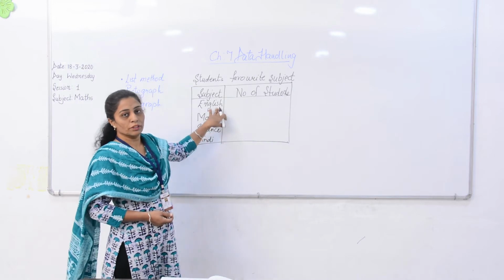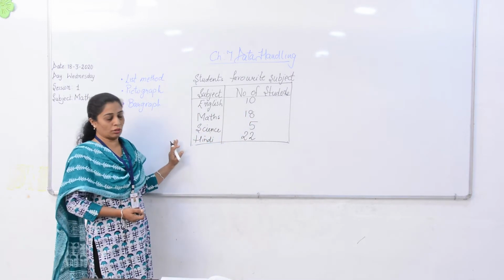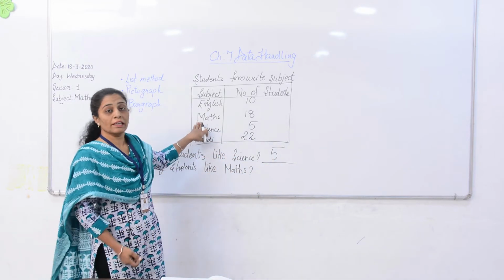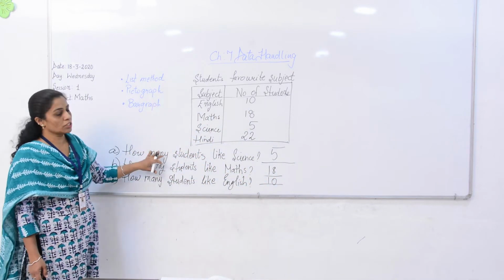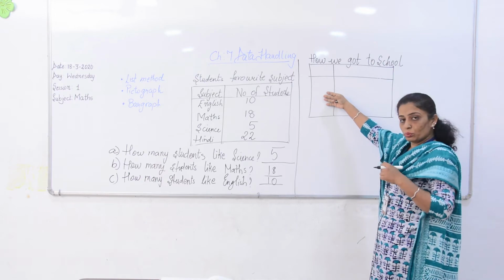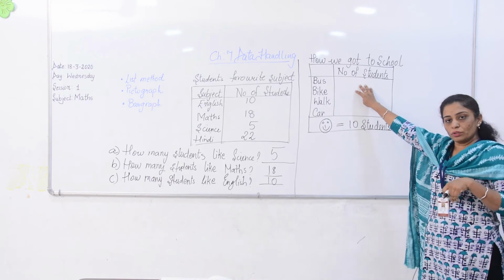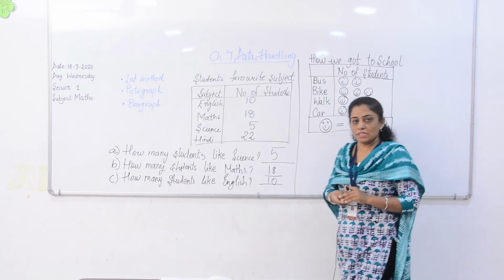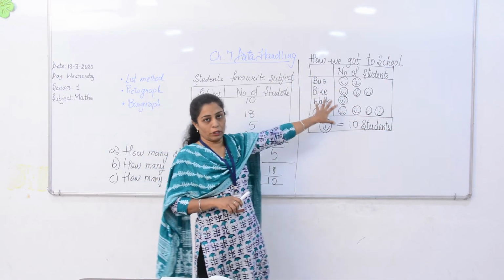Grade-3 Maths Chapter.7 Data Handling Part-1 by Salma TLC Gurukul Bhuj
Data Handling Chapter